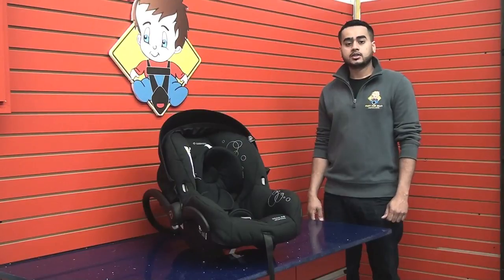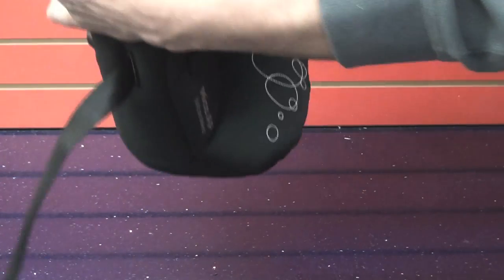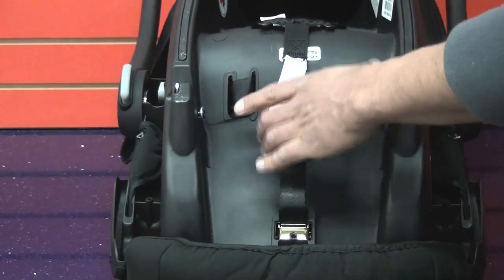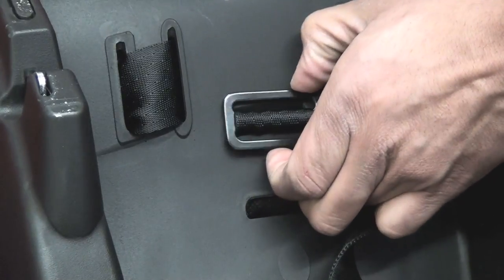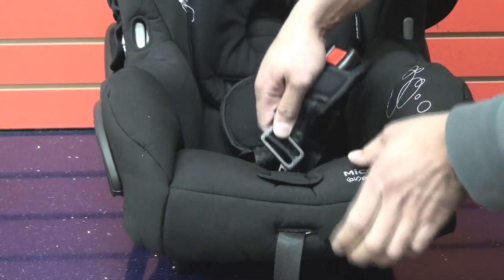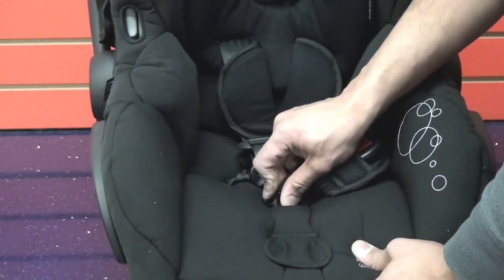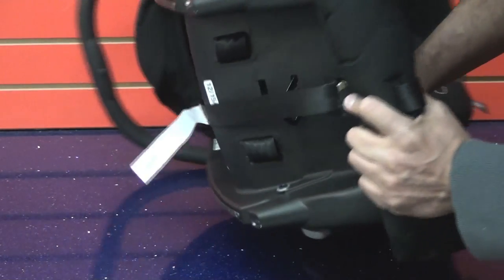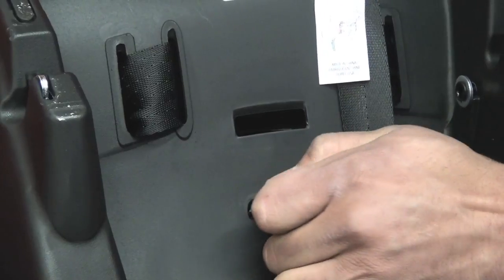Maxi Cosi Mico: Adjust Car Seat Crotch Buckle Position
Learn how to adjust the crotch buckle to get more room as your child grows.